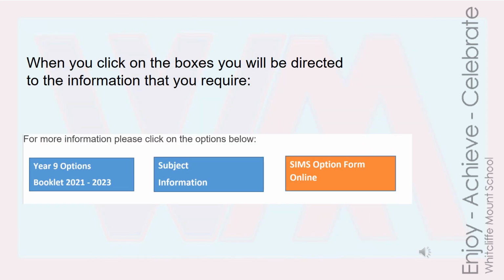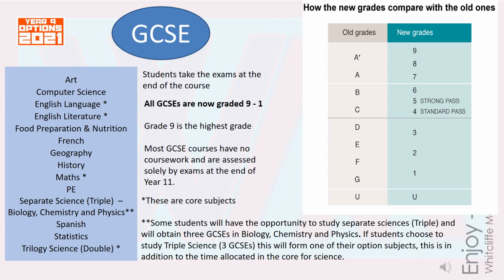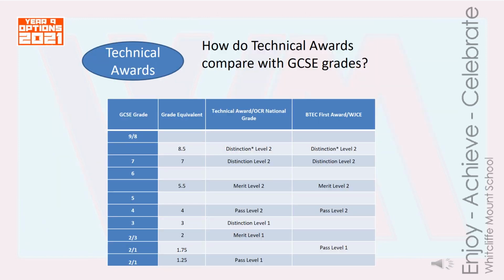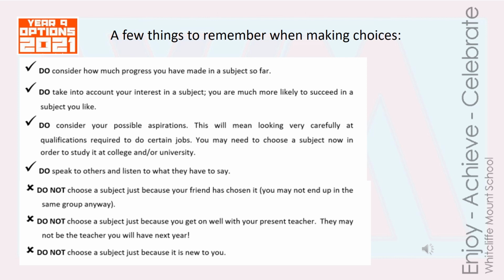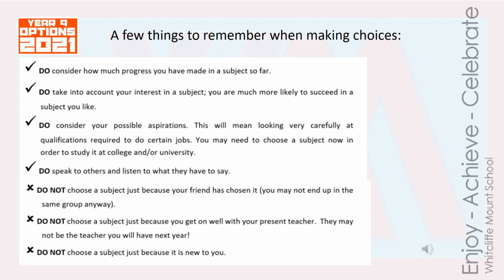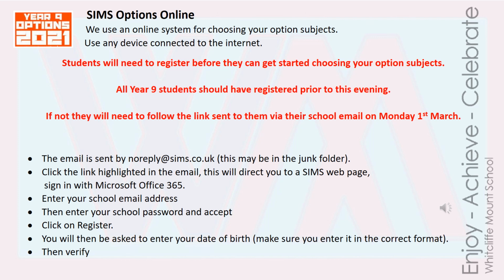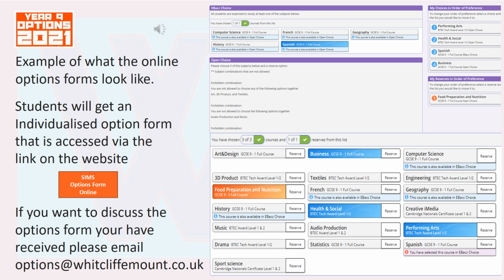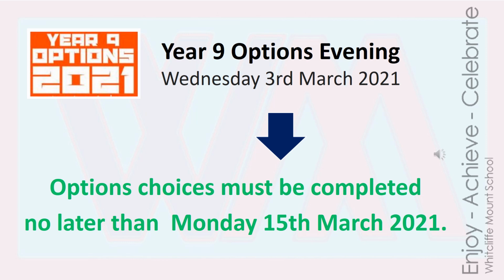Year 9 Options Evening Presentation